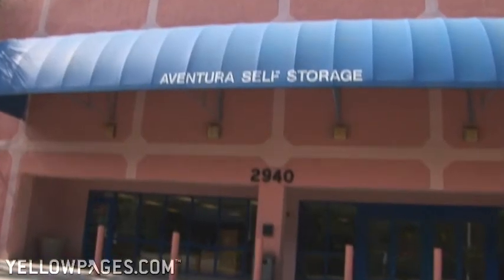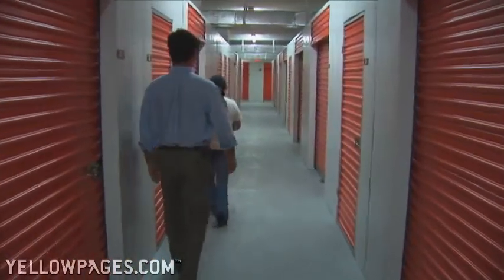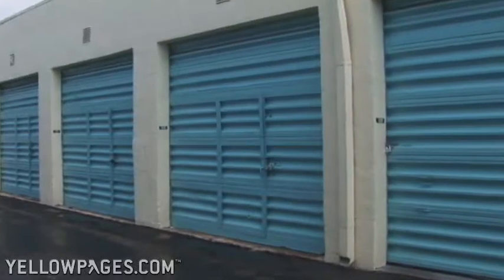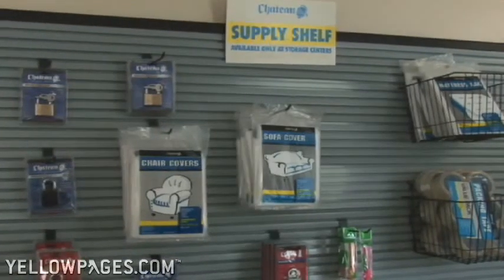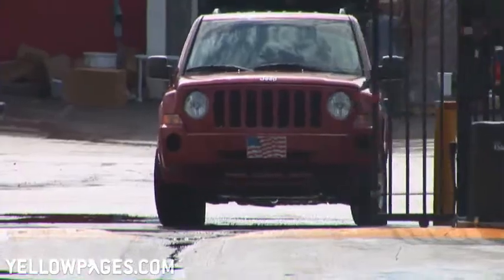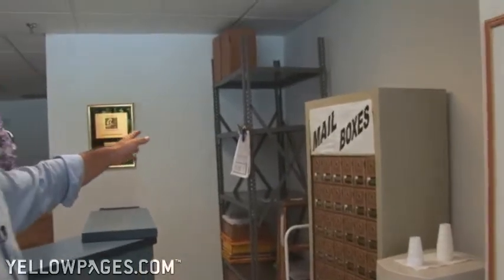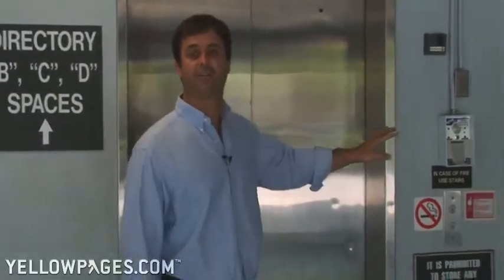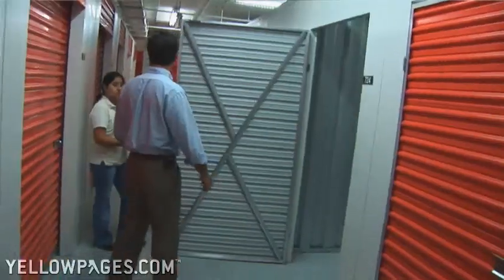Aventura Self Storage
Has your e-business outgrown your home?  Aventura Self Storage makes expansion easy and affordable.  Ship and receive, box and store, and much more all at one place.  What???s more, gated access and climate-controlled units keep your sensitive merchandise safe and secure 24/7.  Month-to-month contracts are available.